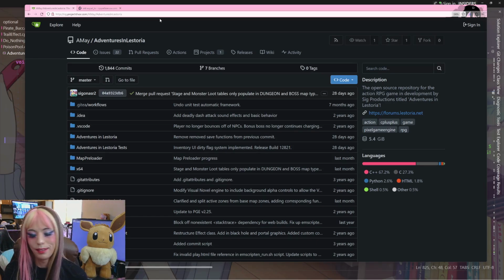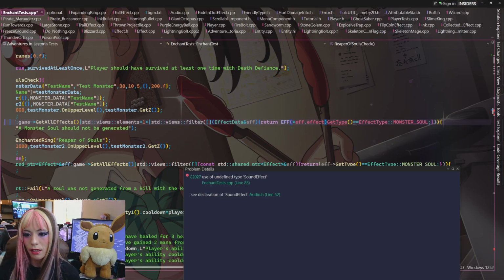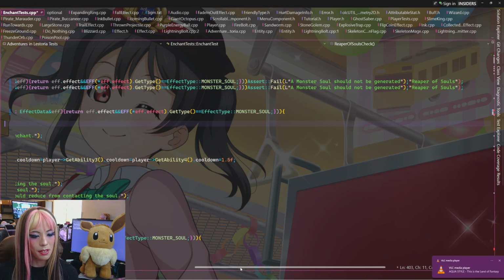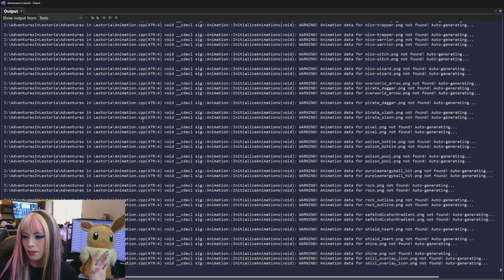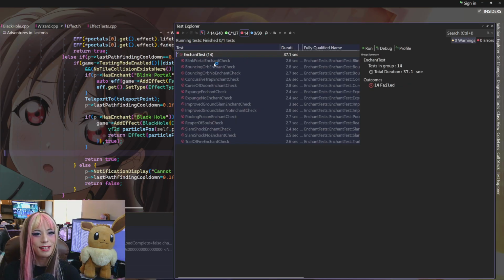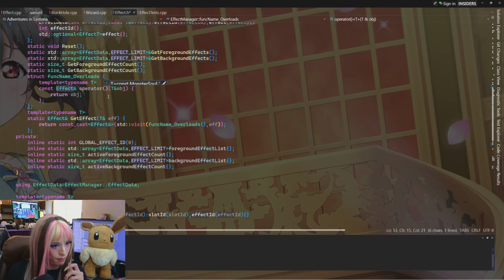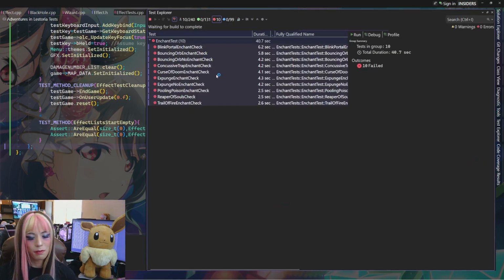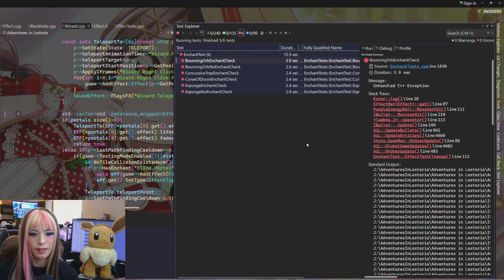C++ RPG Game Development! Day #469 - Effects System Refactor - Unit Tests (30 Mar 2026 Stream)